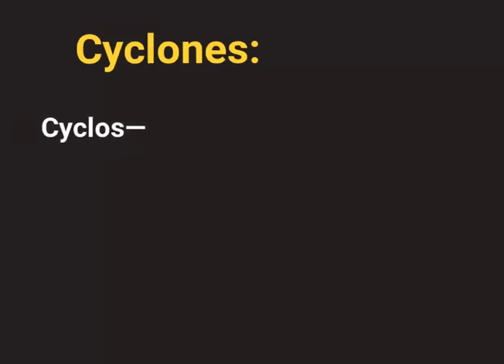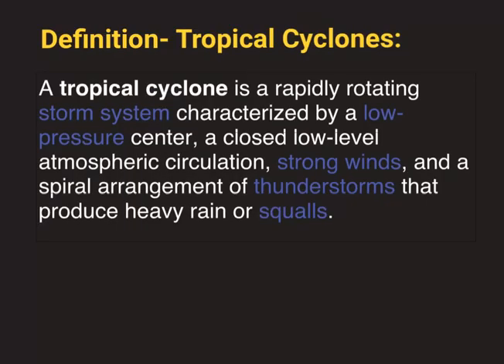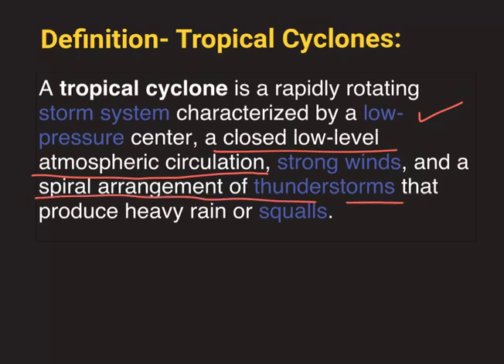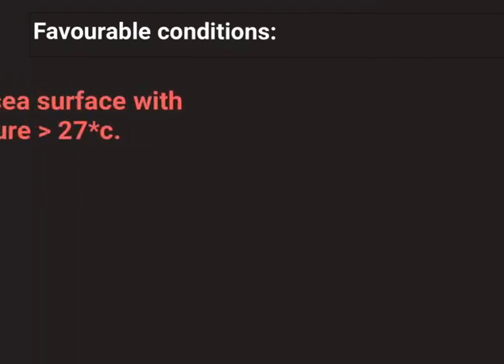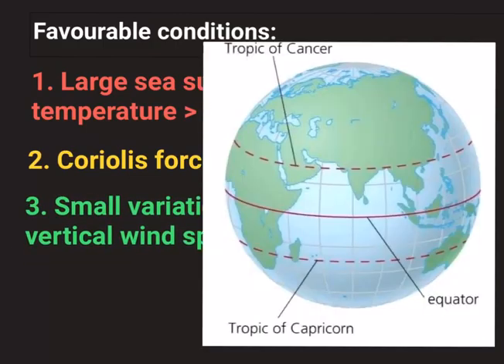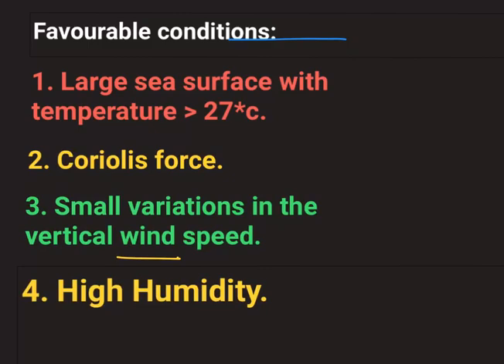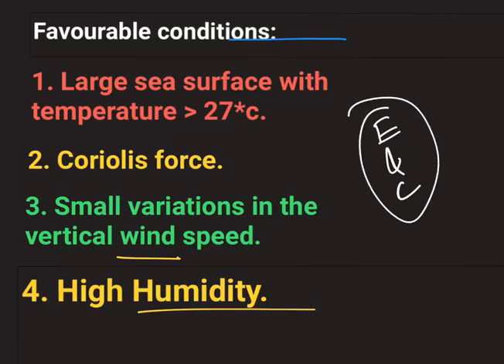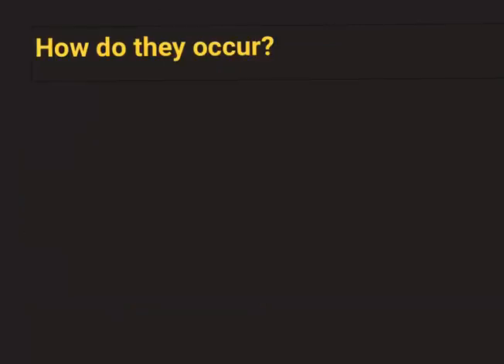LAZY LESSONS : WHAT ARE TROPICAL CYCLONES ?